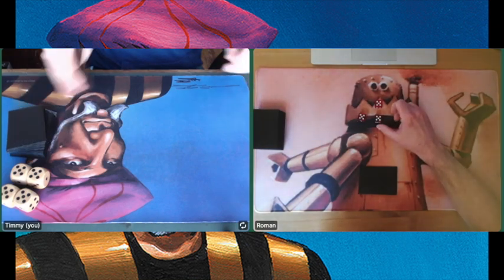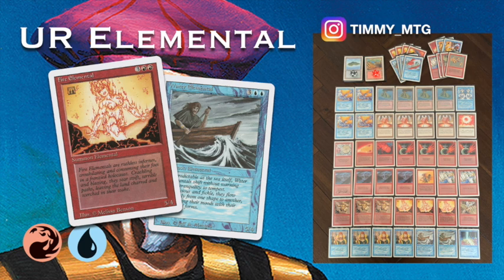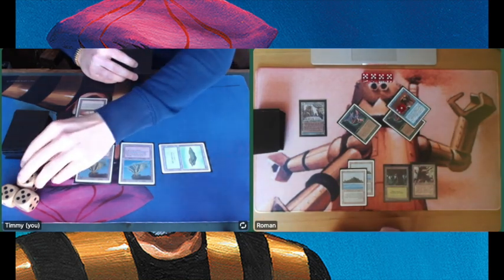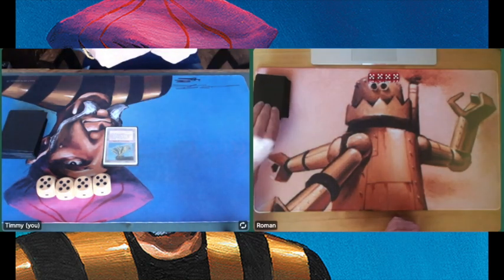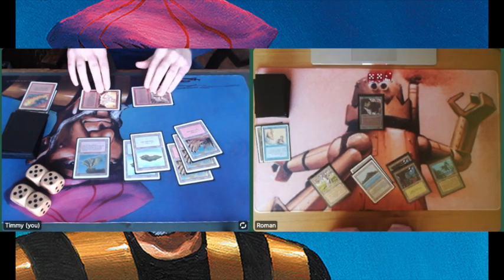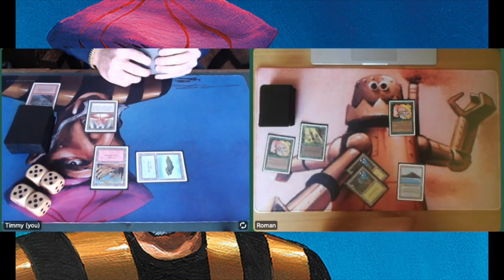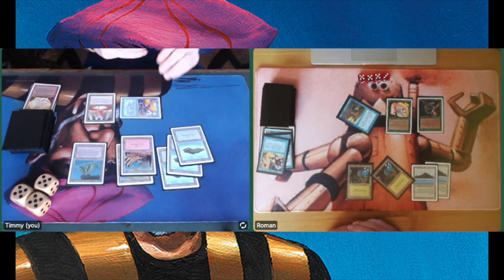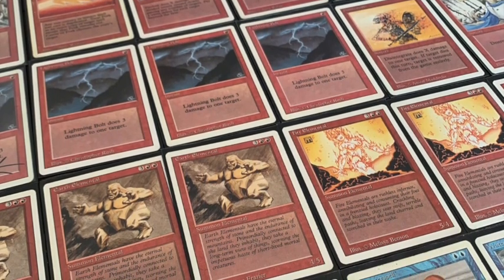UR Elemental vs UG Aggro | Old School MTG 93/94 | #173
In today's episode, I am taking on one of my patrons, Roman from Germany. He is bringing an Aggro brew to the table, featuring blue and green magic. This deck is full of early aggression in the form of little weenies, such as Scryb Sprites being boosted with spells such as Unstable Mutation and Giant Growths. Add some beef creatures like Erhnam Djinn and you have a mighty dangerous deck! I am battling Roman with a blue and red elemental deck. This deck gives me the power of Earth, Air, Fire and Water to crush my opponents. Hopefully I can pull my Mana Vaults to drop a turn 2 Elemental on the board  🤞

03:09 - Take me to the Games!